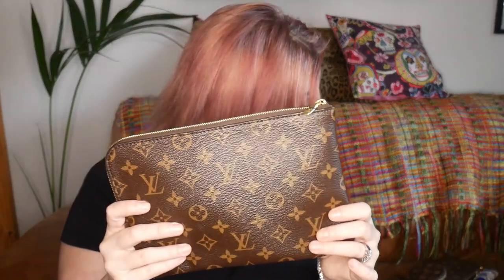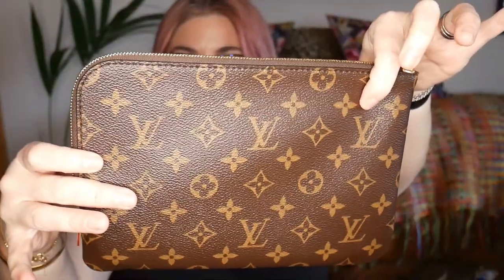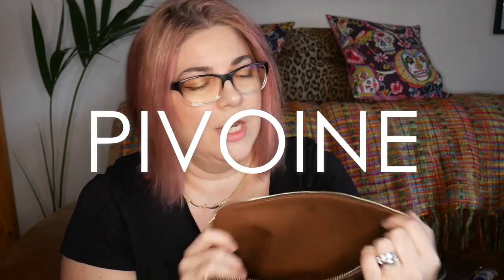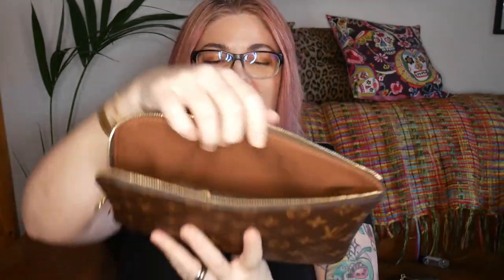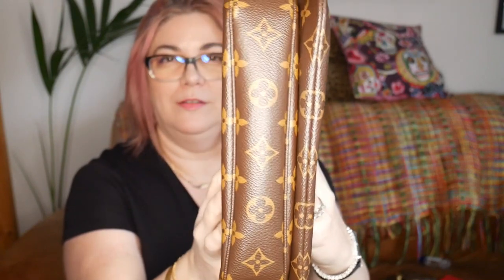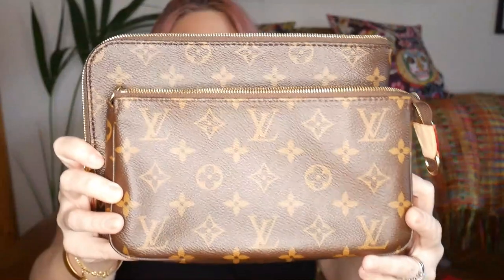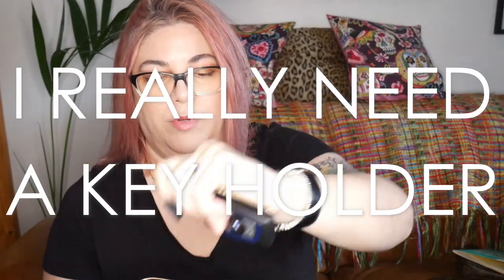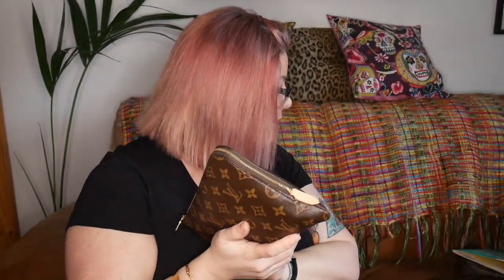LOUIS VUITTON ETUI VOYAGE PM 🤩 | LV's best-kept secret? 🤔 | Review! How to use? What fits?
Here is my review of Louis Vuitton's Etui Voyage PM… and I think you can tell that I kind of like it! I truly believe it's LV's best-kept secret as it's not a hugely popular piece from LV, and I really think it needs to be shown more love, it's a fantastic option, one of LV's best pieces and once you work out what fits and how to use it, you'll love it as much as I do! 🥰

✨ Thank you, gorgeous person, for swinging by my baby channel! 😘

📸 Share with me on Instagram